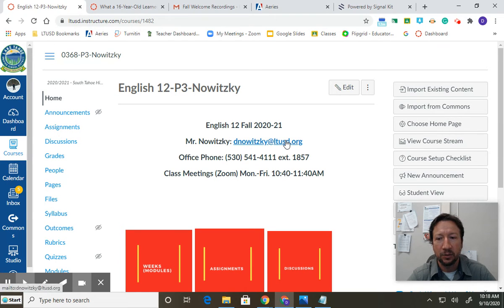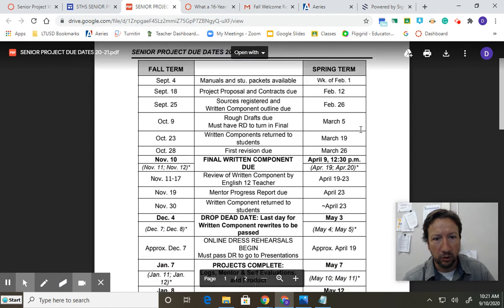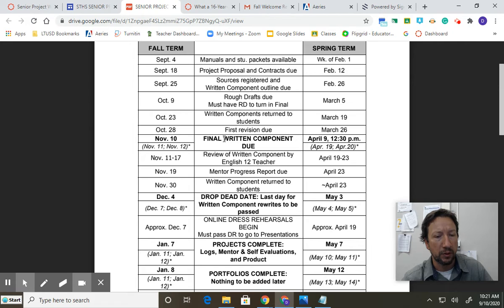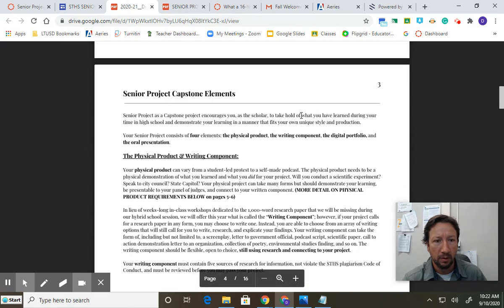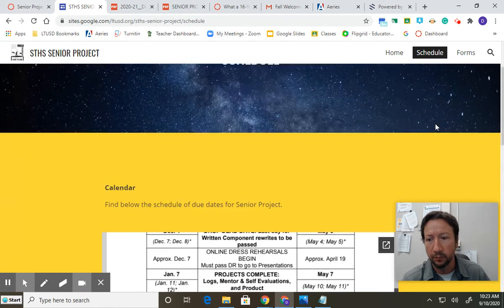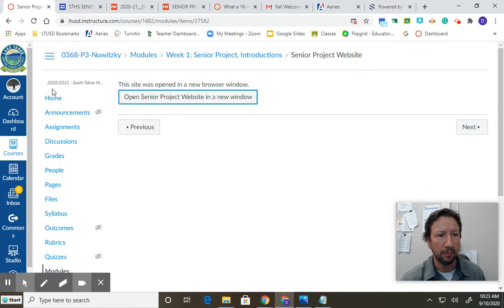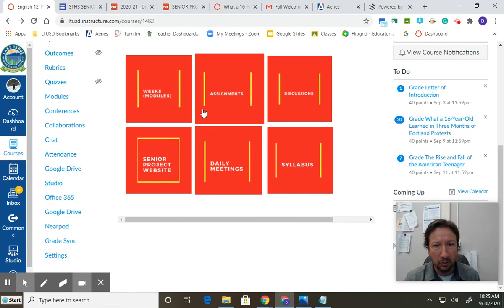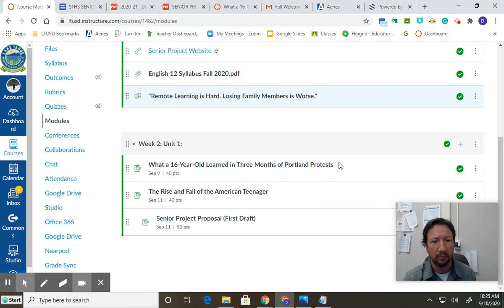Welcome Back to School! (Mr. Nowitzky)